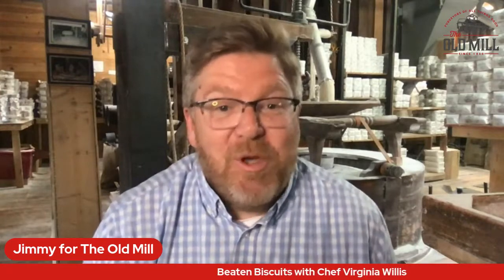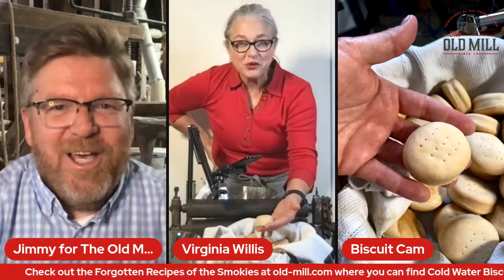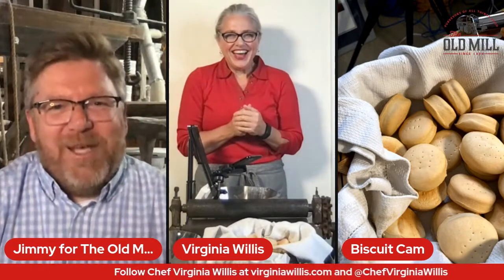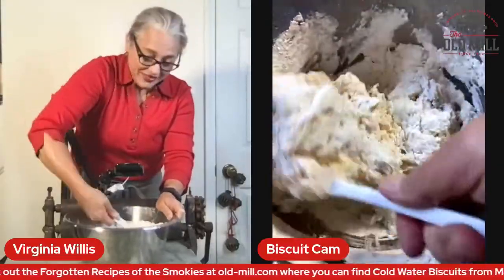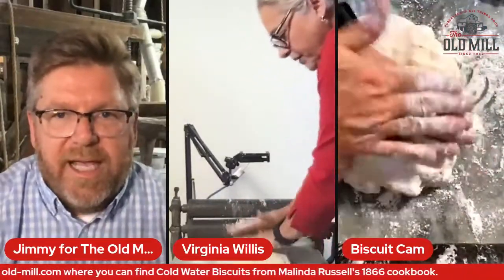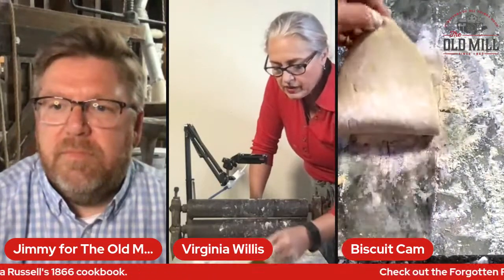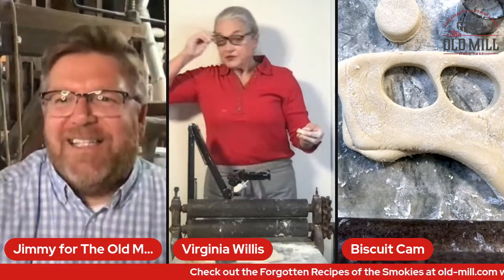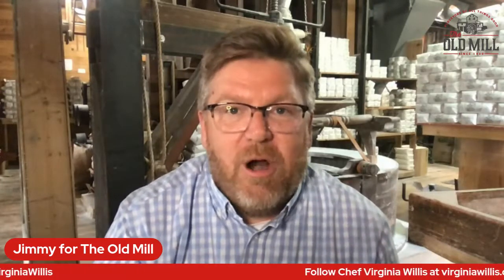Beaten Biscuits with Virginia Willis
Chef Virginia Willis, a James Beard award-winning cookbook author and Food Network Kitchen chef instructor, joins us for a Facebook Livestream to talk about Beaten Biscuits and the Cold Water Biscuit recipe in Malinda Russell's cookbook from 1866.